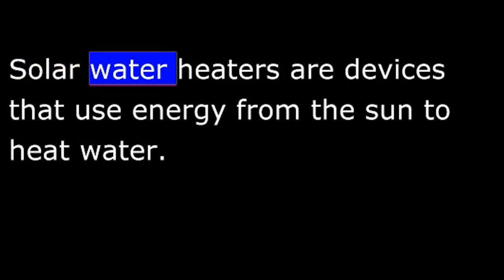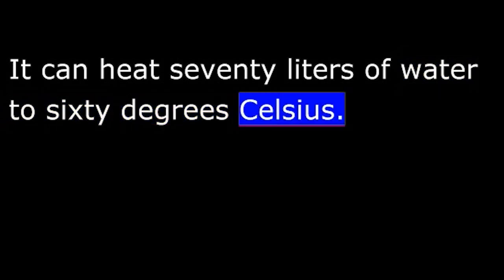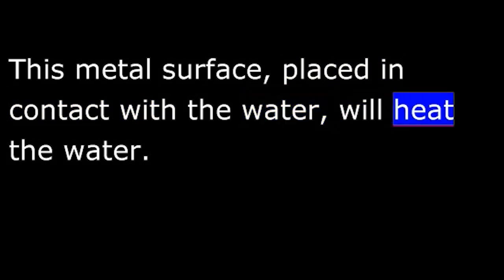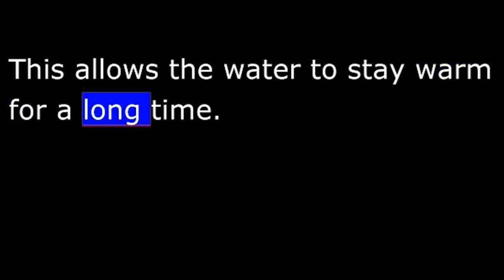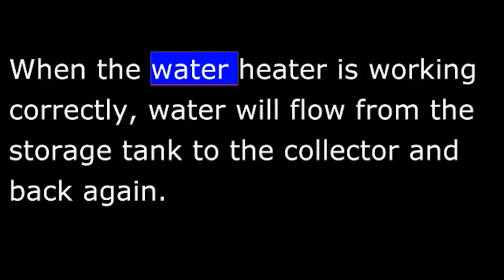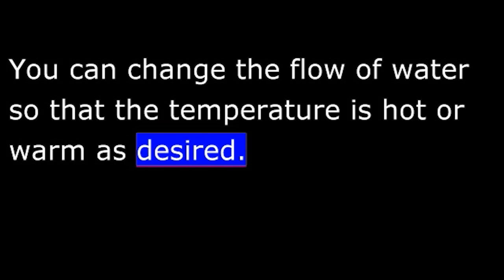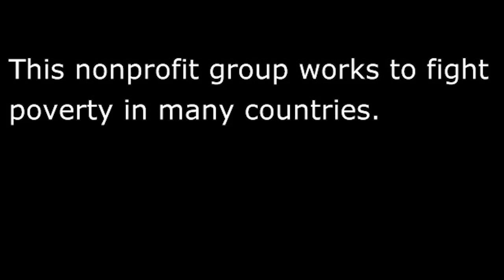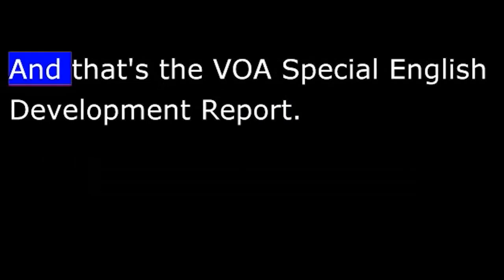How-to Make a Solar Water Heater - VOA Special English Development Report.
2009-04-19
This is the VOA Special English Development Report.
Solar water heaters are devices that use energy from the sun to heat water. Solar water heating is used around the world.
The solar water heater described here is based on a design developed some years ago in Afghanistan. Since then, it has been built and used in many countries. It can heat seventy liters of water to sixty degrees Celsius. It can do this between sunrise and noon on a clear day with an average outside temperature of thirty-two degrees Celsius.
There are two parts to the solar water heater. One part is made of a sheet of metal painted black. This metal surface, placed in contact with the water, will heat the water. Black-painted surfaces that receive the sun's heat become hotter than surfaces of any other color.
The black metal plate is called a collector. There are several kinds of metal sheets that can be used for the collector. Metal sheets that have raised sections will work very well. These corrugated sheets often are used to make the roofs of houses.
Once the water is heated, it is kept hot with material called insulation. This allows the water to stay warm for a long time.
The second part of the solar water heater holds the water for the system. This storage tank can be a container that holds about one hundred liters. Two rubber pipes are attached to the water storage tank. One pipe lets water flow into the system. The other lets water flow out.
When the water heater is working correctly, water will flow from the storage tank to the collector and back again. You can use the hot water at the top of the tank for washing and cleaning. You can change the flow of water so that the temperature is hot or warm as desired.
This solar water heater is easy to build and operate. It will last about two years before the rubber pipes need to be replaced.
There is also something else you will need to make the solar water heater work -- the sun. As you might expect, the heater will heat water only on sunny days.
You can get more information about projects like solar water heaters from EnterpriseWorks/VITA. This nonprofit group works to fights poverty in many countries. The Web site is enterpriseworks.org. Choose the link for News & Resources, then click on Publications.
Transcripts, MP3s and podcasts of our reports are at voaspecialenglish.com.
And that's the VOA Special English Development Report. I'm Steve Ember